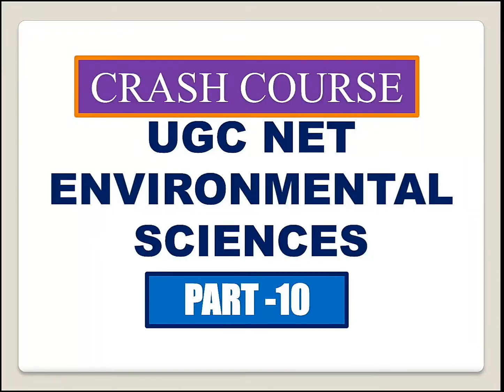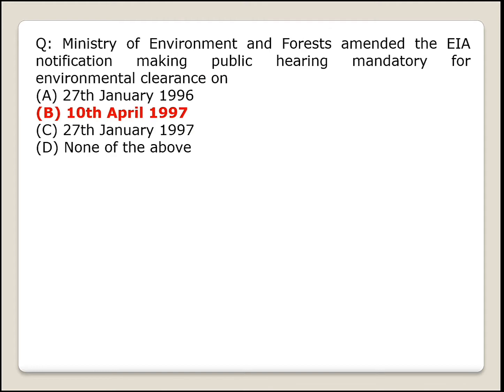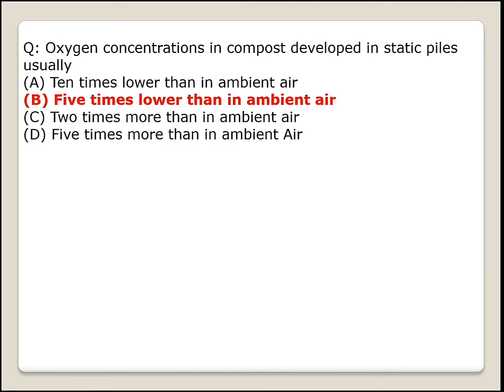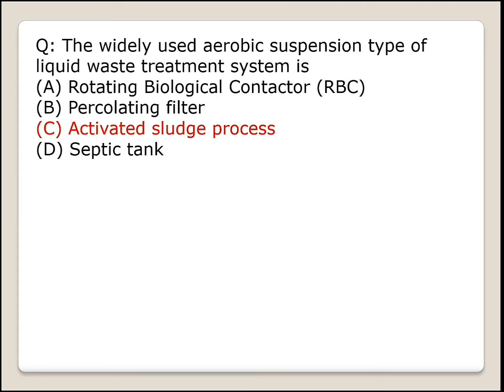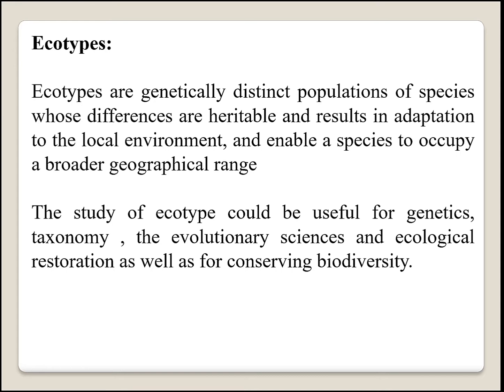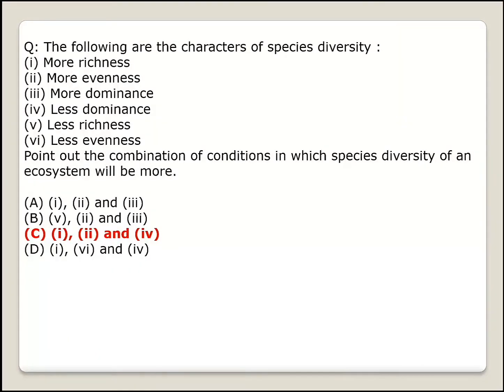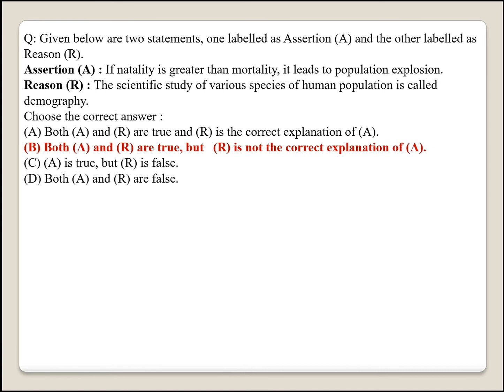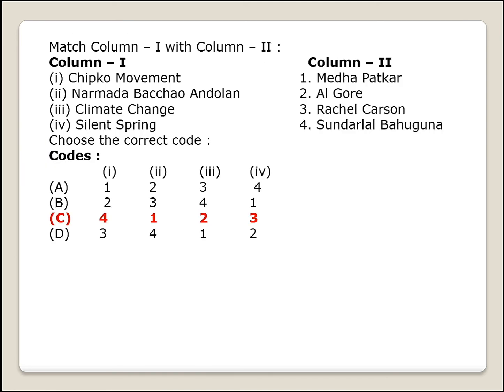UGC NET ENVIRONMENTAL SCIENCE |CRASH COURSE |PREVIOUS YEARS QUESTIONS PAPERS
UGC NET ENVIRONMENTAL SCIENCE PREVIOUS YEARS SOLVED QUESTIONS PAPERS